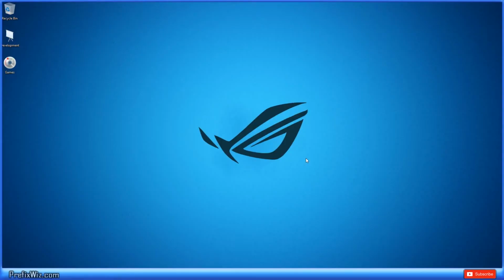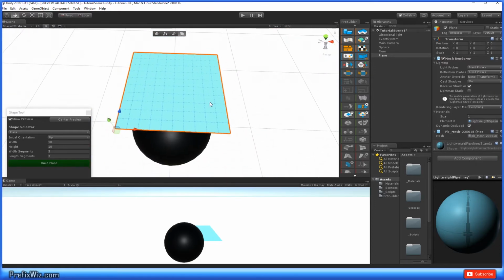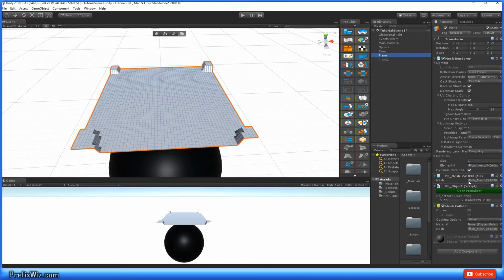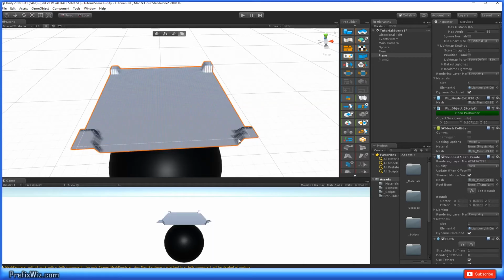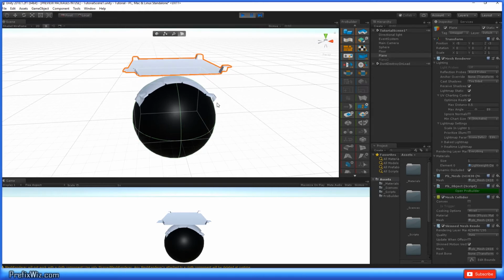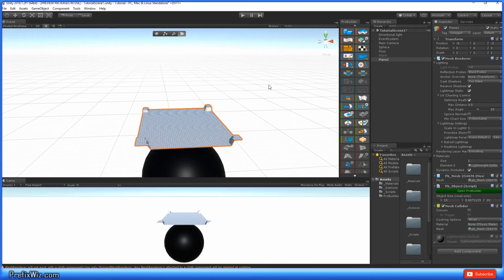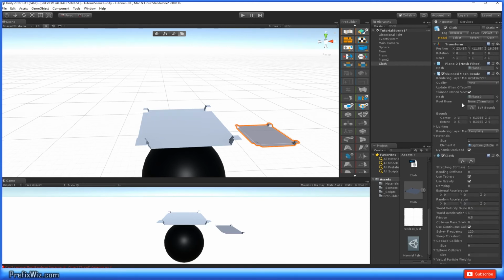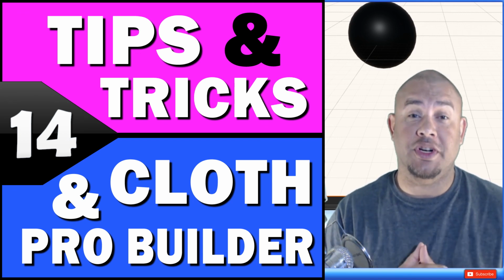Unity Tips & Tricks: Using Cloth in ProBuilder 2018.1.2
In this Unity tutorial. You will learn how to use the cloth component with a pro-builder object, and an exported object from pro-builder.